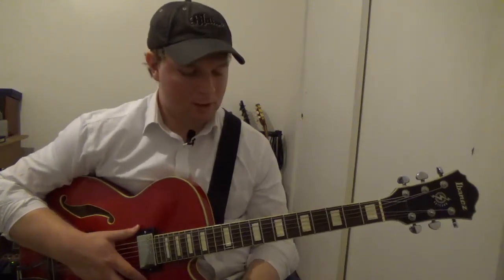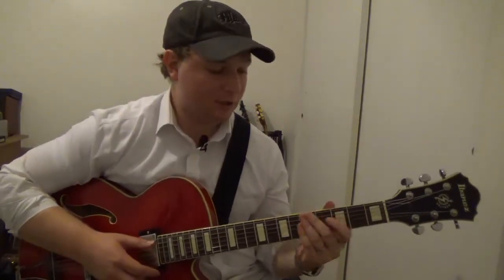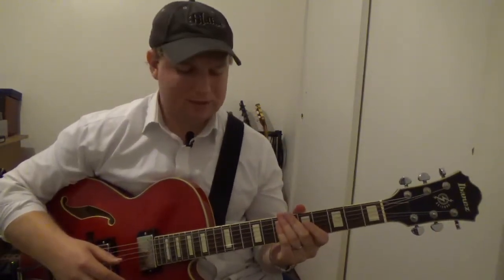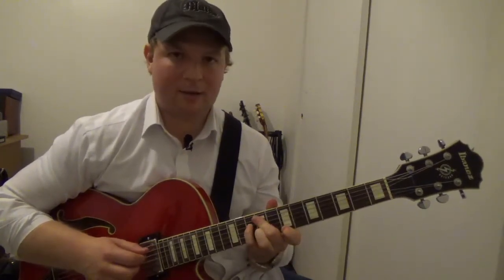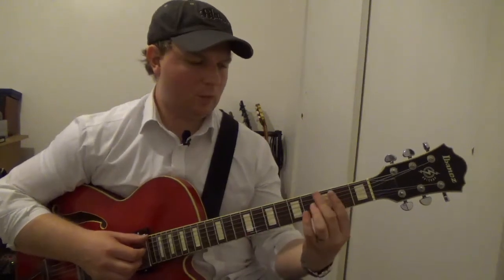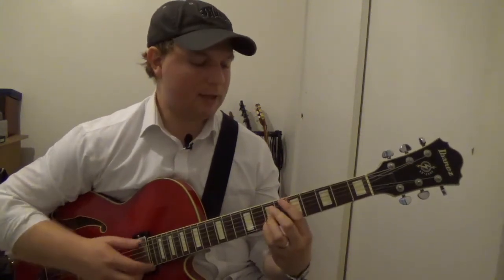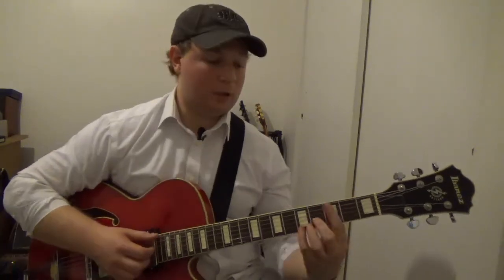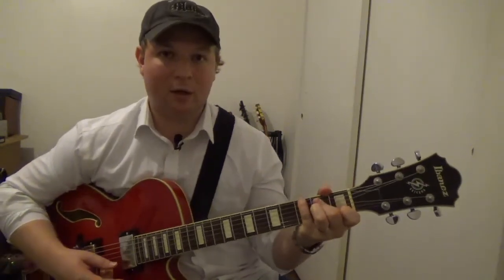"Prelude to a Kiss" Chord Melody Breakdown & Analysis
This is an in-depth look into my arrangement of "Prelude to a Kiss," by Duke Ellington.

Here are the time markers for each section:

5:10 - 1st A section
17:30 - 2nd A section
25:48 - B section
35:51 - 3rd A section
47:15 - Outro

I recommend getting a lead sheet to follow along while watching this (can be found with a simple google.)

Ibanez Artcore with Seymour Duncan Seth Lover Pickups
Audio Technical Pro 70
Bugera V22 Infinium
Sennheiser E609
Garageband
Sony HDR-CX455